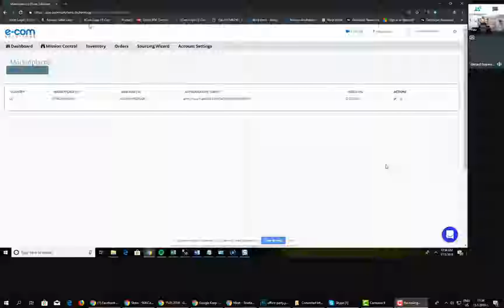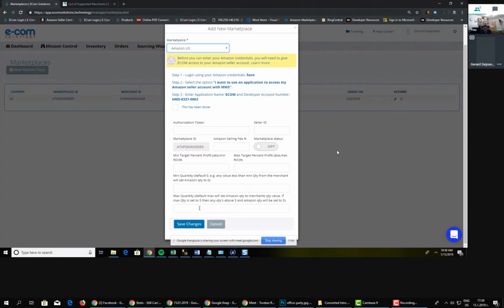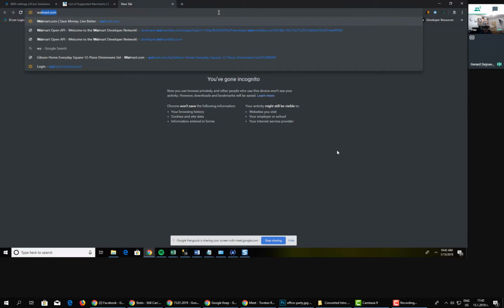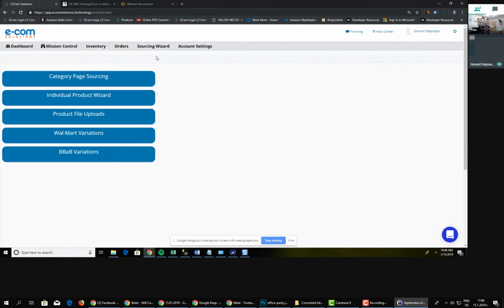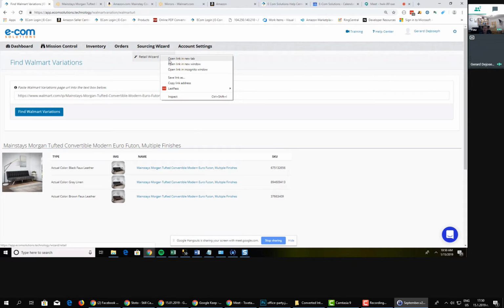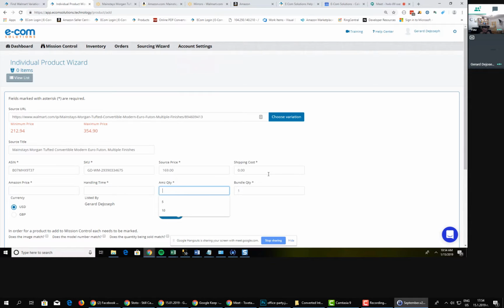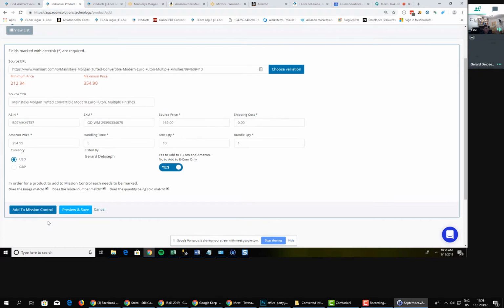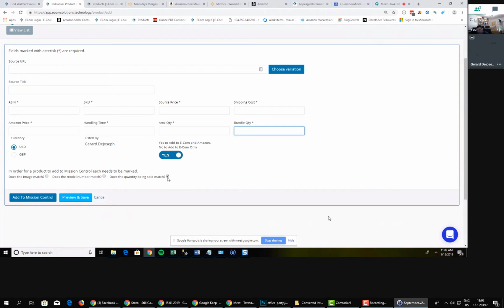Amazon Software ecomsolutions.io tscproj